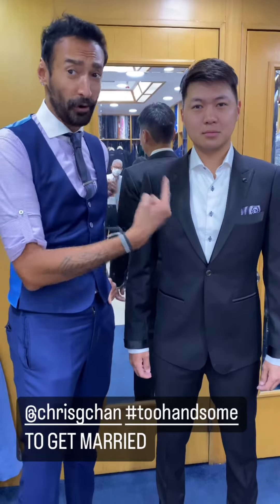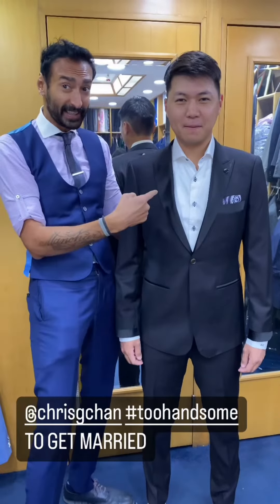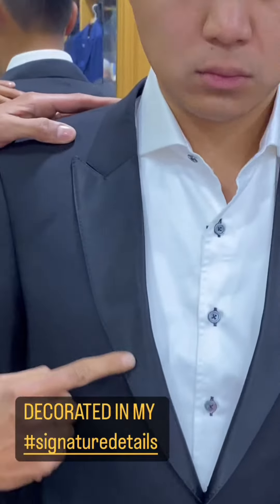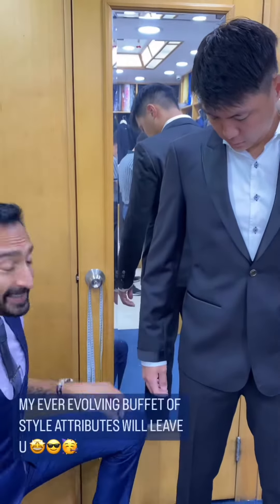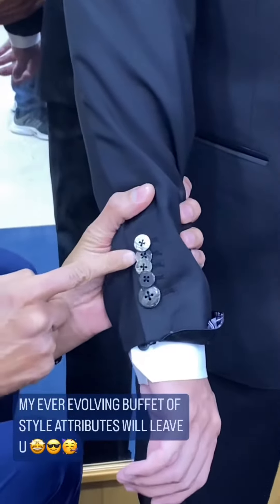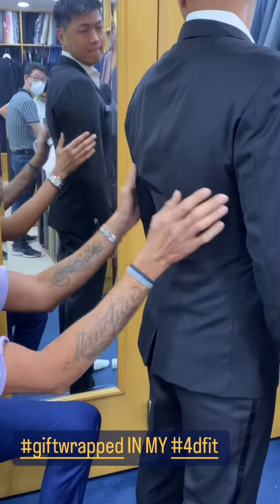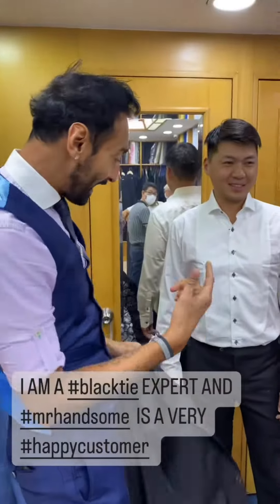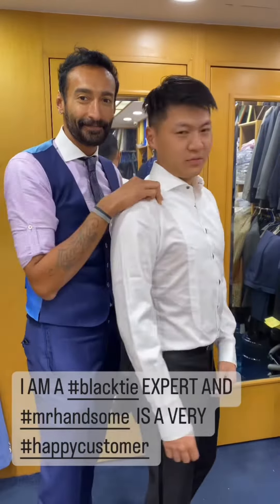samsmodel @chrisgchan toohandsome TO getmarried DECORATED IN MY signaturedetails MY EVER